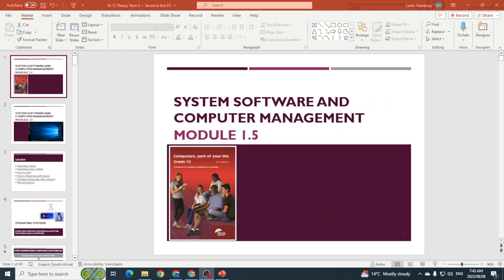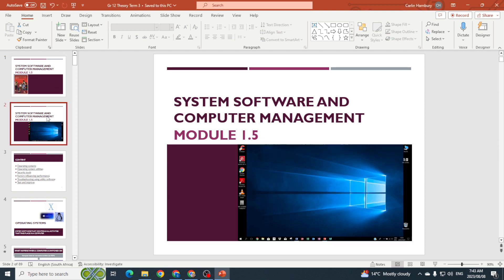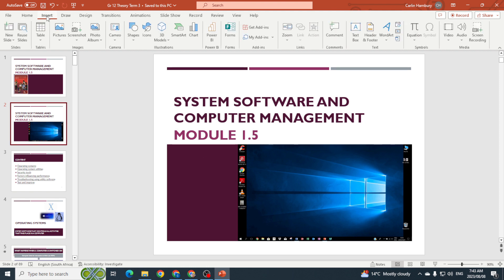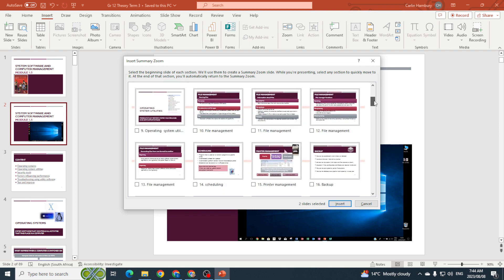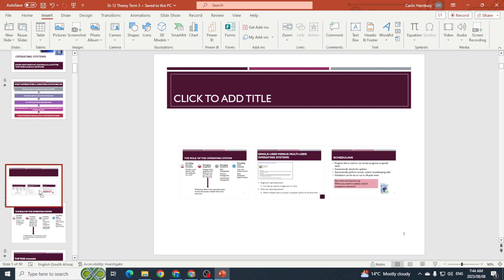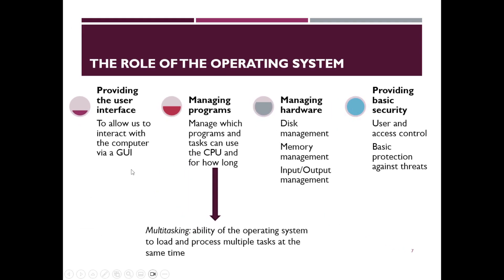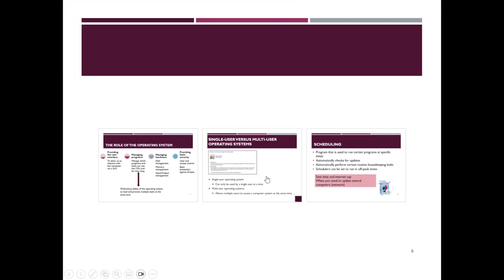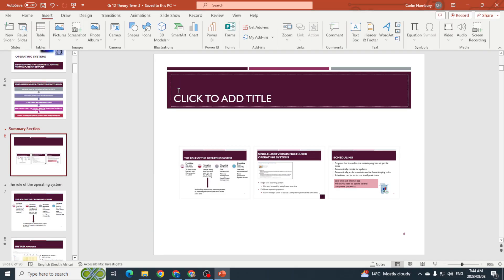How to Insert Summary Zoom Slides in MS PowerPoint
Let us look at how we can improve our PowerPoint Presentations by inserting summary zoom slides. This is a neat feature that can help you to emphasize certain points within your slides.